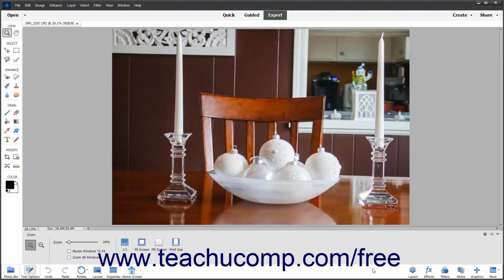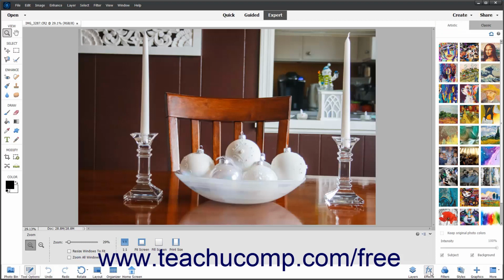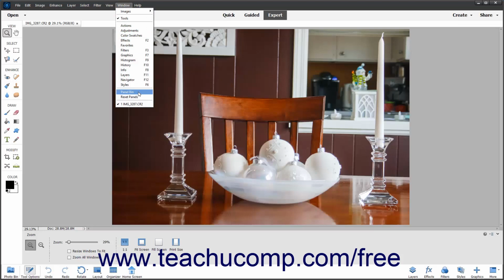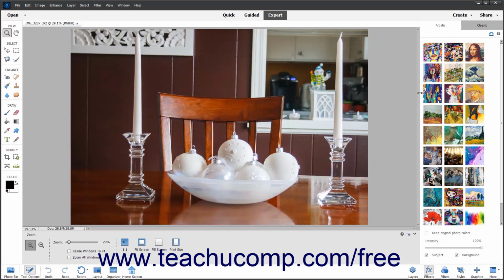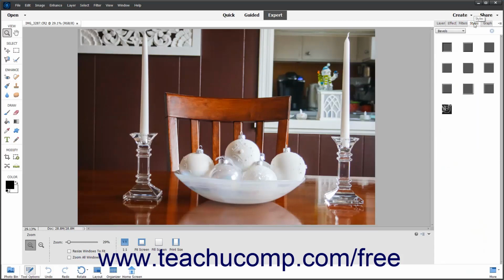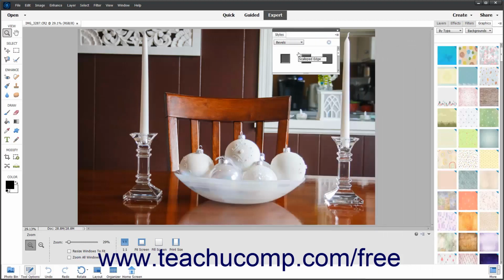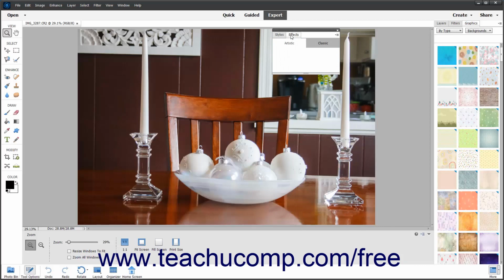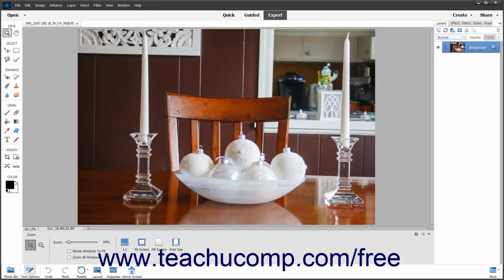Learn How to Use the Panel Bin and Taskbar in Adobe Photoshop Elements 2022: A Training Tutorial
Learn how to use the Panel Bin and Taskbar in Photoshop Elements 2022 A clip from Mastering Photoshop Elements Made Easy.